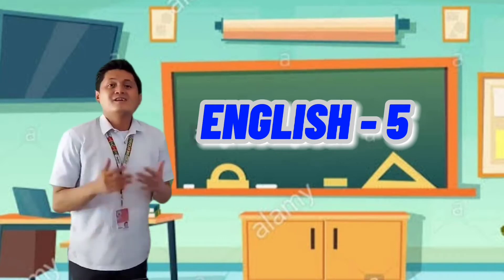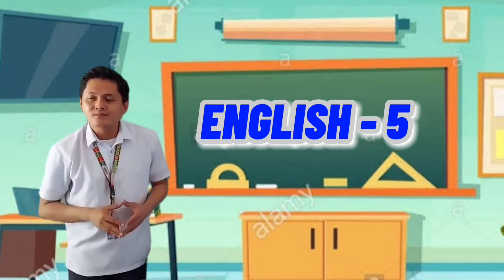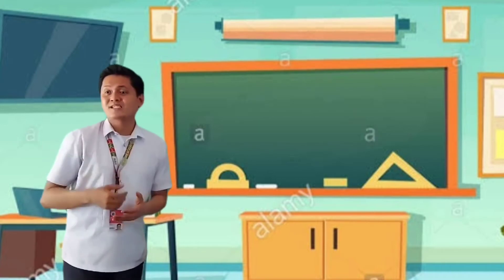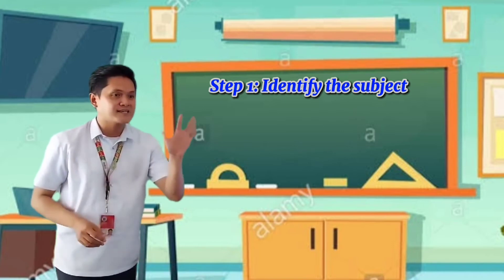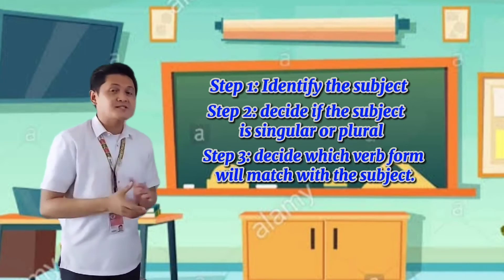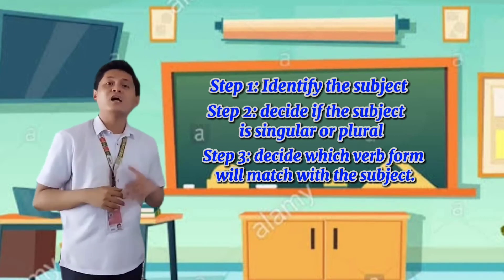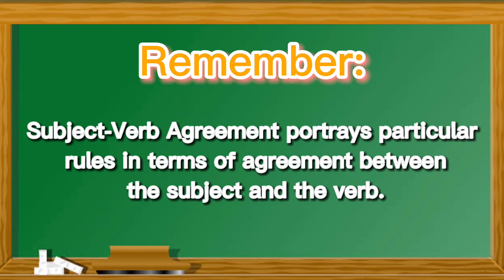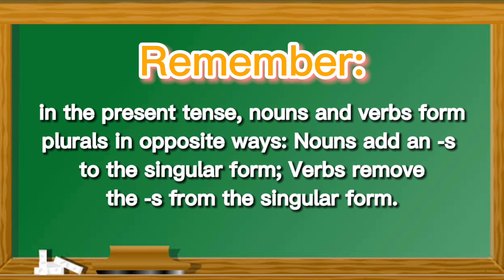MELC BASED ENGLISH GRADE 5, SUBJECT-VERB AGREEMENT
What is subject-verb agreement?

 Subject-verb agreement means that a subject and its verb must be both singular or both plural: A singular subject takes a singular verb. A plural subject takes a plural verb.